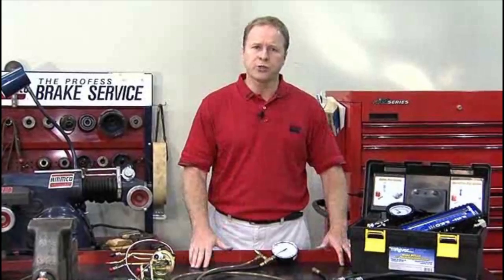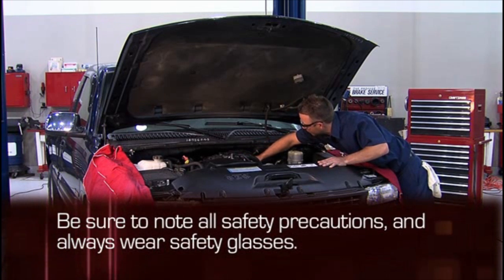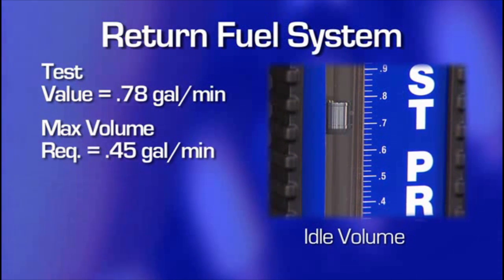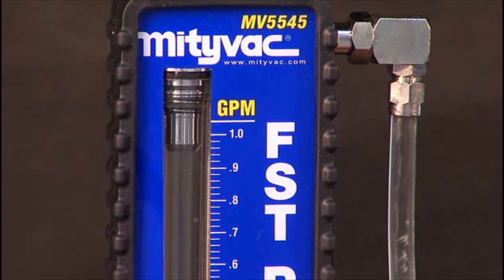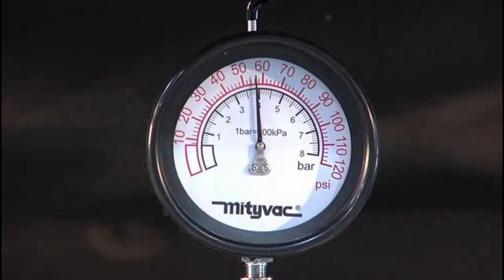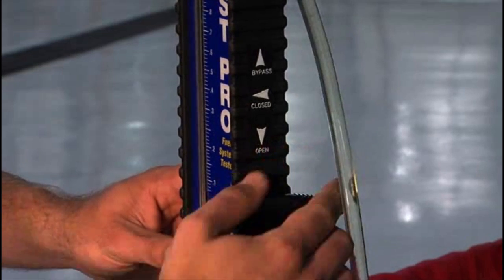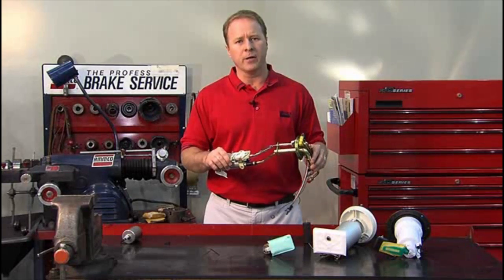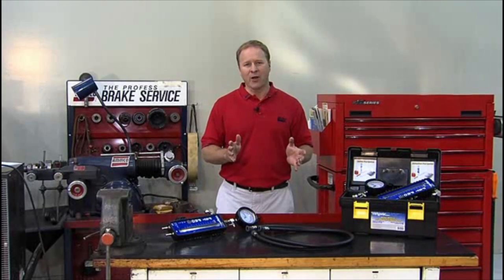Mityvac MV5545 Training Video FST Pro Fuel System Test Kit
- Operational Tutorial for the Mityvac MV5545 Professional Fuel System Pressure Test Kit

A Fantastic Video made by Mityvac, Outlining the use, and functions of the Fuel  System Pressure / Fuel System Flow Test Kit

Hello, my name is Mark Allen, product manager for Mityvac, And I'm here to talk about how to properly diagnose a fuel delivery system. Because fuel pressure is so critical to modern fuel ejection systems, current diagnostic techniques tend to focus only on the capability of the fuel delivery system to provide pressure. So while fuel volume is just as critical to engine performance, it is largely overlooked or assumed to be adequate. In many cases, checking fuel volume is considered only as a last resort. The fact is peak engine performance and efficiency depends on adequate fuel pressure and volume from idol to peak horse power. Diagnosing a fuel delivery system by considering pressure or volume alone, can be misleading and unreliable at best, especially if testing is not performed at peak engine output when its volume requirement is greatest. The Mityvac FST pro fuel system tester is the only on card diagnostic tool that allows a technician to simultaneously observe values from both pressure and volume while simulating peak engine requirements. This video demonstrates the proper application of the Mityvac FST pro, to achieve the most accurate and reliable diagnoses of a vehicles fuel delivery system

IDENTIFYING THE TYPE OF FUEL DELIVERY SYSTEM

NOTE: for the purpose of fuel delivery diagnostics it's critical to determine if the fuel delivery system is return and return-less. As this will greatly impact the test procedure and chore responding results. On return fuel systems all of the fuel coming out of the fuel pump goes into the engine, the engine draws what it needs from the continues supply and the rest is returned to the fuel tank, returned fuel systems will have two fuel lines going to the fuel rail, one for fuel going in, and one for fuel going out. One a return-less. fuel system, the only fuel pump going to the engine is what it actually uses; access fuel coming from the pump is bypassed either in or just outside the tank. Return-less. fuel systems will have only one fuel line going into the fuel rail. Some manufactures including ford use a pressure sensor in the fuel rail to vary the speed of the fuel pump. These systems should be tested using the same method as a standard return-less. system. Multiple speed fuel pumps are an additional variable that must be taken into consideration prior to testing. Some vehicles vary the fuel pumps speed depending on engine requirements, in the case of a multiple fuel speed pump follow the vehicle manufacturer's procedure to switch the fuel pump to its highest speed prior to testing. Once you've determined the type of fuel delivery system follow the FST users Manuel too properly install the fuel system tester. Be sure to note all safety precautions, and always wear safety glasses.

PREPARATION FOR TESTING

The key to determining whether a fuel delivery system is failing is to test it a peak engine output because that is when it's under its greatest demand. To do this, you will need to know the vehicle manufacturer's specification for fuel pressure and the approximate volume of fuel the engine requires at peak output. The ideal fuel pressure specification can be found in most service or repair manuals, the maximum fuel volume requirement can be determined using the maximum engine fuel volume requirements chart in the back of the FST users manual or can be calculated using the maximum fuel flow formula found on the AASA fuel pump manufacturers council with a Mityvac fuel system tester connected and connections properly tested start the engine and allow it to idle. First, observe the fuel contamination and air bubbles as it flows through the clear flow tube in the flow meter. If the fuel is discolored or appears contaminated, have it chemically checked. And/ or drain and thoroughly clean or replace the fuel tank before continuing. Expect to see air bubbles when you first start the vehicle as air is purged from the tester and fuel line, but it is not normal to see air bubbles once the system is clear. The continued presence of air bubbles in the fuel stream is an indication of severe restrictions, typically at the fuel pump inlet strainer. Keeping this in mind watch for further evidence and blockage as you continue testing.

DIAGNOSING A RETURN FUEL SYSTEM: performance test

On return fuel systems at idol, the pressure gauge will indicate the fuel pressure in the system, make note of the value, next note the volume of fuel by reading